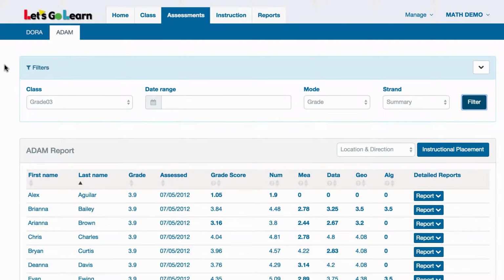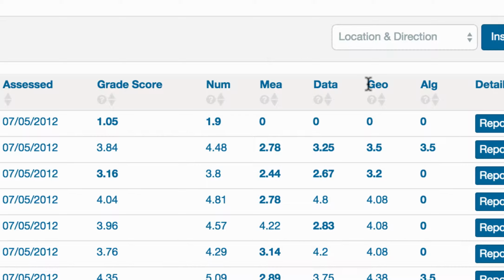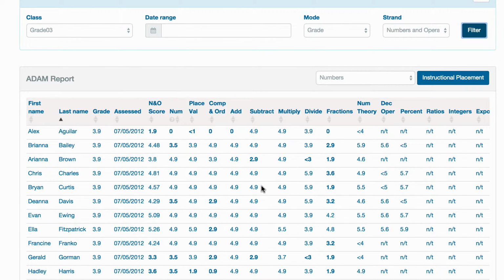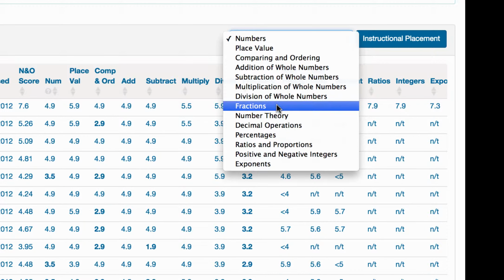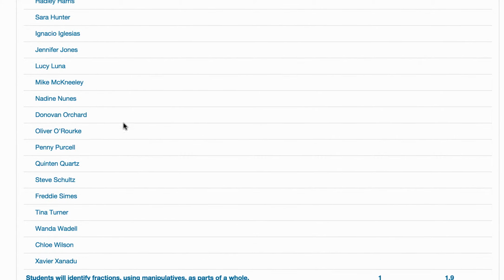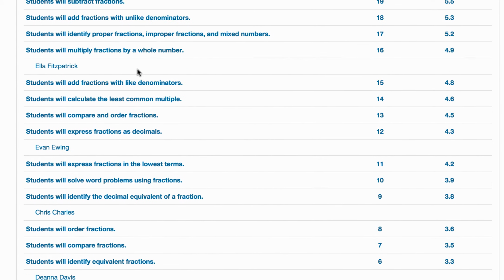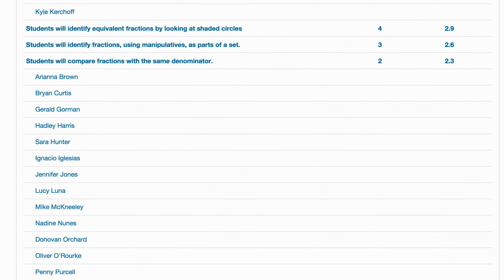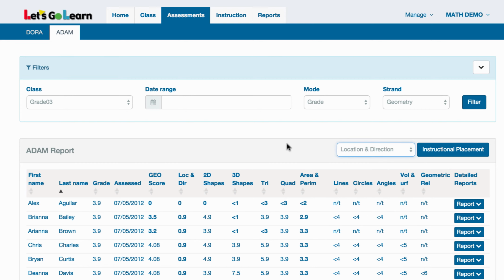ADAM Instructional Placement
Shows teachers how to view their class within the scope and sequence of specific math sub-tests